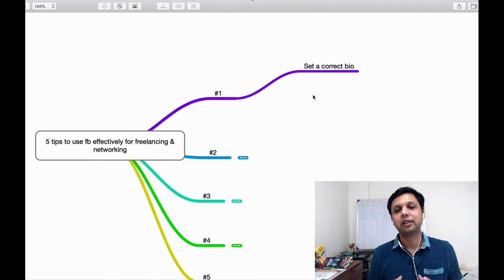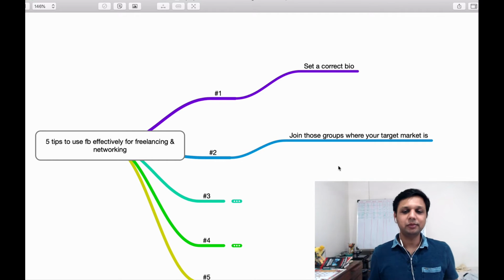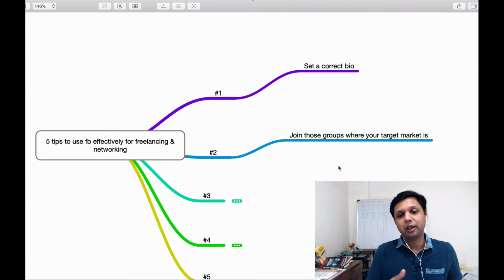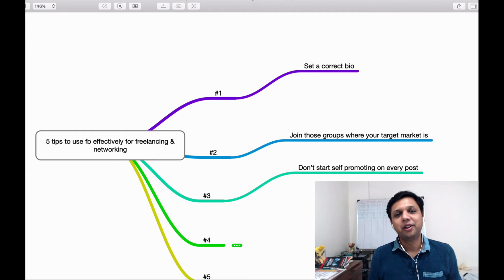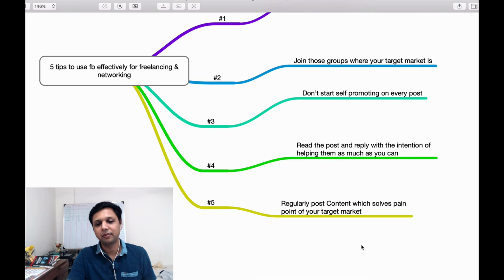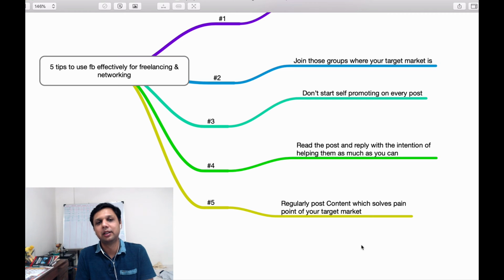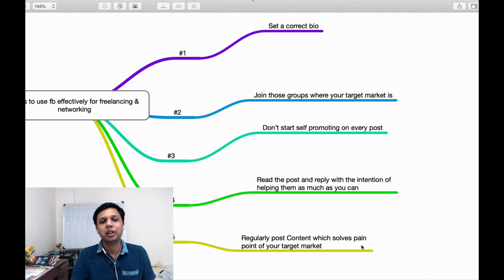5 tips to effectively use fb for freelancing & networking | Impactful Designers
Have you ever used fb to get clients for your freelancing business (specially web / graphic design related business)? Are you thinking of harnessing the power of fb for the same ? Are you a part of various fb groups but not getting any clients and all your efforts seem to be in vain ?.
Here are the 5 tips to use fb effectively for freelancing & networking..